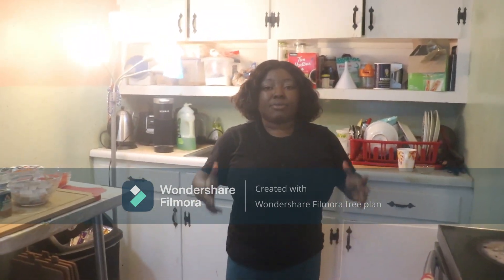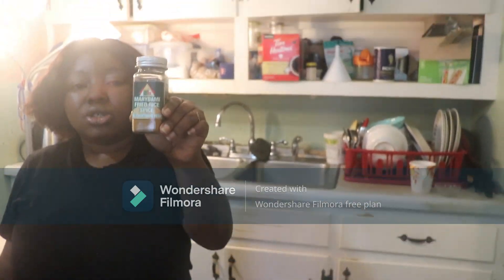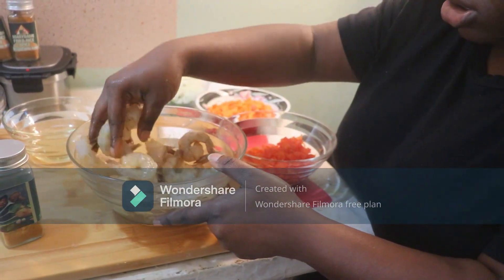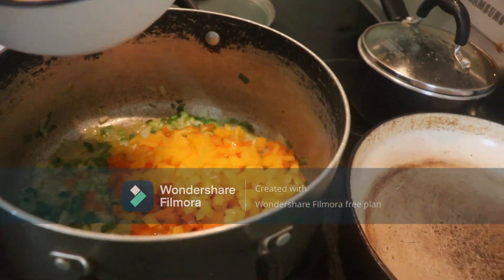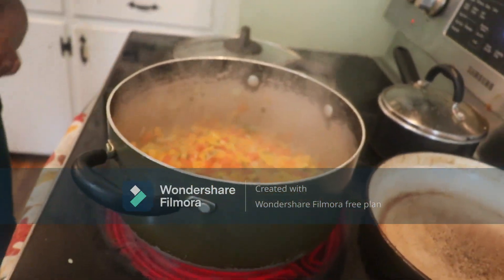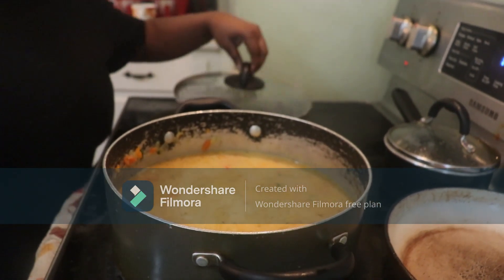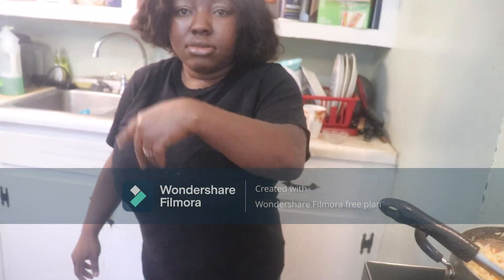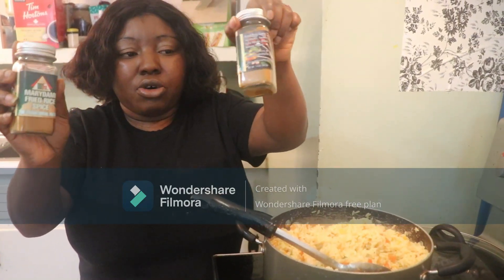How to cook fried rice with shrimp